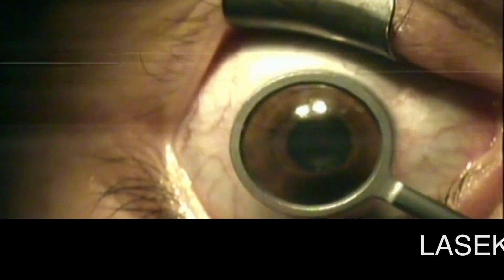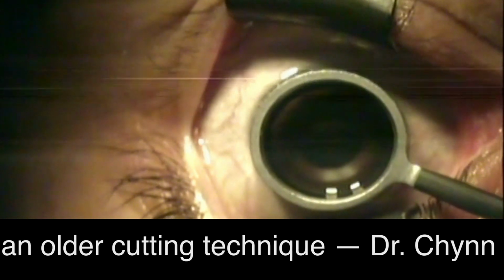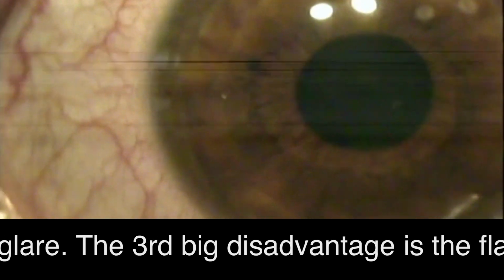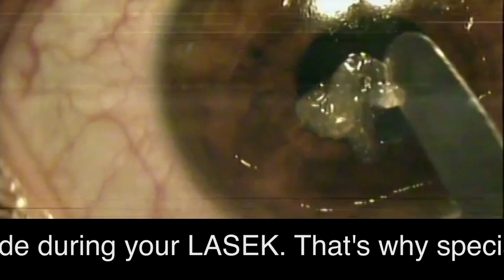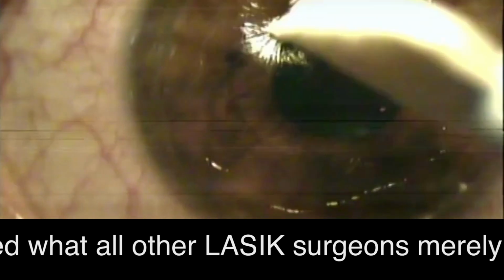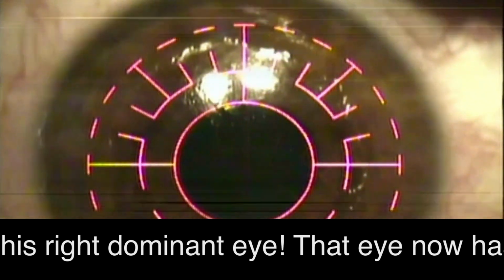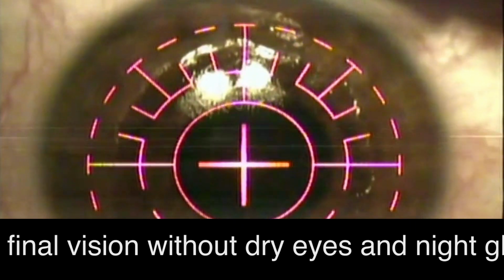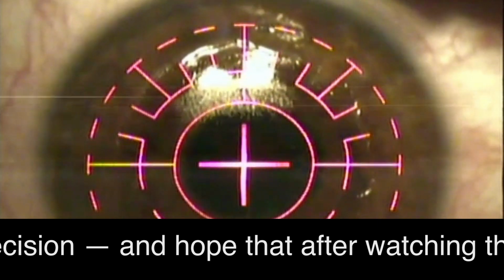LASEK Instructional [WITH TITLES]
This is a video of the LASEK procedure narrated by Dr. Chynn of Park Avenue Lasek.
Welcome to Park Avenue LASEK--the safest laser vision correction center because we’re the only center that will never cut into your cornea (unlike LASIK or SMILE centers)!

Dr. Chynn performed 5,000 LASIKs before he got LASIK in his left eye, but suffered from the dry eyes & night glare that many LASIK patients get. This is why he switched to LASEK & then got the newer, safer, non-cutting LASEK in his right eye—with no problems! He’s also performed 5,000 PRK and SMILEs, so can tell you about those, too.

Safety:  After performing thousands of LASIKs, Dr. Chynn became the 1st surgeon in NY to get LASIK himself in 1999, but unfortunately had some dry eyes & night glare afterwards—like about 10% of LASIK patients. So, in 2004 Dr. Chynn switched his entire practice to the newer, safer, non-cutting LASEK procedure. Since this time, he’s performed 20,000 LASEKs--making him the most experienced LASEK surgeon in the entire US!  We have people flying in from other states, countries, and continents because of this!  In 2019 Dr. Chynn became the 1st and only eye surgeon in the world to perform LASEK on himself, in order to demonstrate to the world that the LASEK procedure that he helped invent when he was at Harvard is so much safer than the older cutting LASIK, that it’s possible to perform on yourself! Dr. Chynn has been featured on ABC, NBC, CBS, Fox, Discovery Channel & the NY Times, Wall St. Journal, Bravo & Yahoo News because he’s the most famous LASEK surgeon in the country. So, relax, because you’ve found not only the safest procedure—LASEK—but the surgeon who has more LASEK experience in the USA!

Affordability:  We’re the ONLY laser center in NY that accepts most medical insurances as partial payment—so you can get the newer, better, safer LASEK for the same price as the older, cutting LASIK. We also have payment plans, so you can pay as little as $30/month more than you’re currently spending on glasses + contacts!

Address: 102 East 25th Street Ground Floor, New York, NY 10010